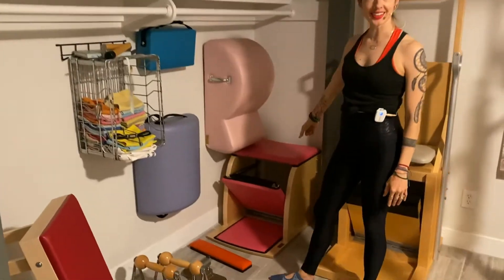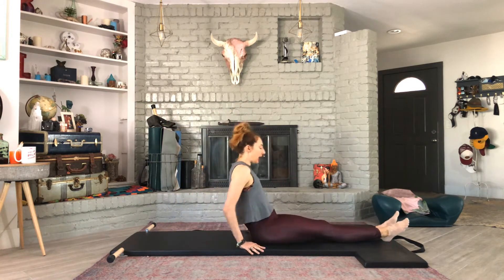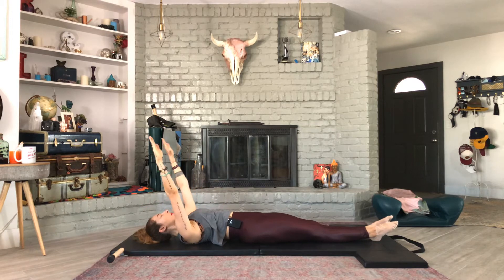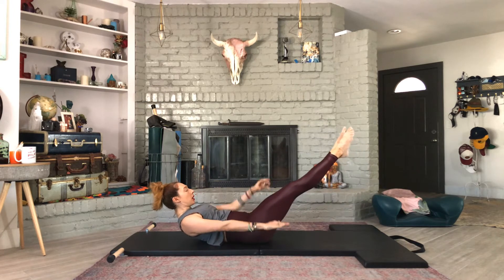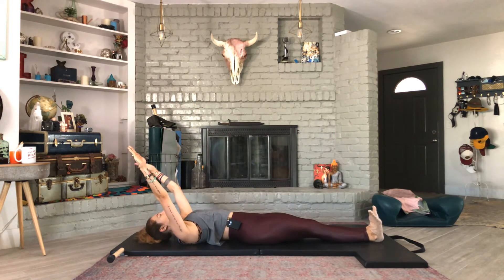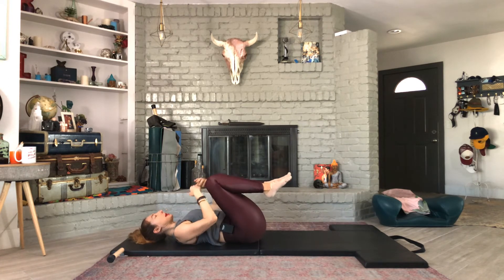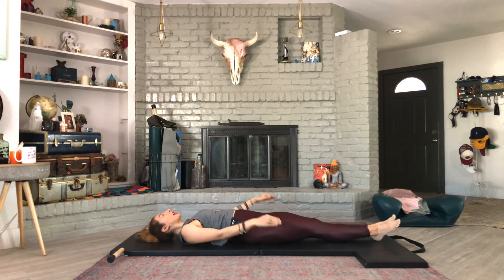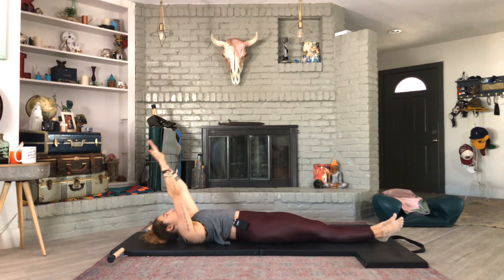Hundred on the Mat | Online Pilates Classes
The PilatesHundred is an exercise designed to warm you up, get your blood pumping and connect your mind to your body and your Pilates practice. You can do this exercise at any level of your Pilates practice. Make it easier by keeping the legs down on the mat or harder by extending them out at a diagonal. Even hard lowering them to just a couple inches off your Mat. Wherever your body is that day and where you are in your Pilates practice will determine this. Use the Hundred to warm up and get ready!
Click the link above for additional tips on this PilatesMat exercise.

0:00 - 0:56 Introducing Hundred on the Mat
0:56 - 2:18 Ideal version of Hundred on the Mat
2:18 -  3:39 Modification version of Hundred on the Mat
3:39 - 4:40 Advancement of Hundred on the Mat
4:40 - 5:20 Summing up Hundred on the Mat

You assume all responsibility for yourself, and any and all injuries or damage you cause in relation to your doing of these exercises. You release from LLP/OPC of any and all liability or responsibility.